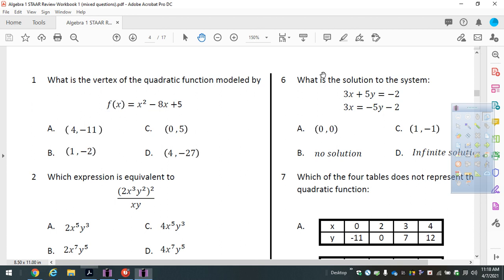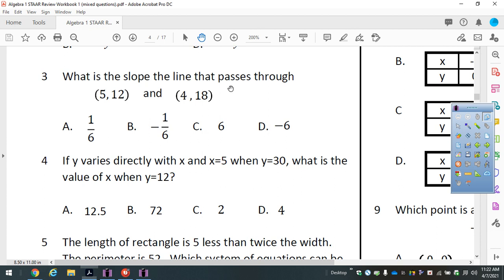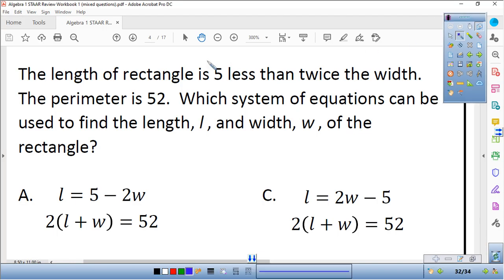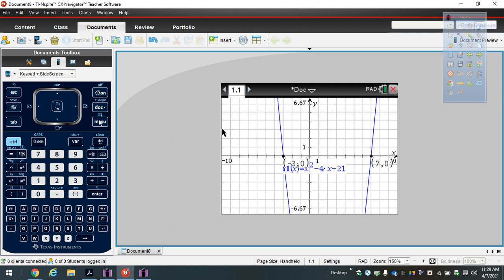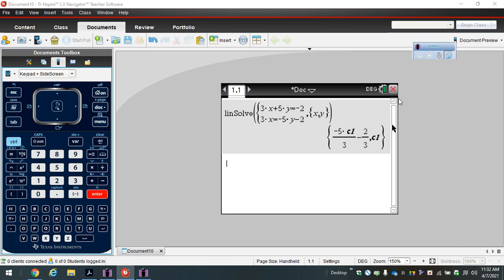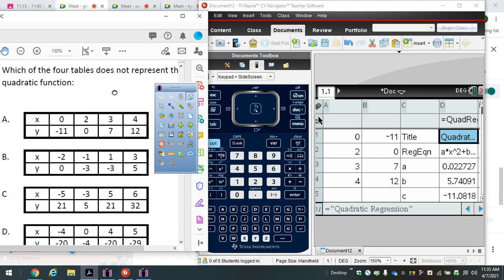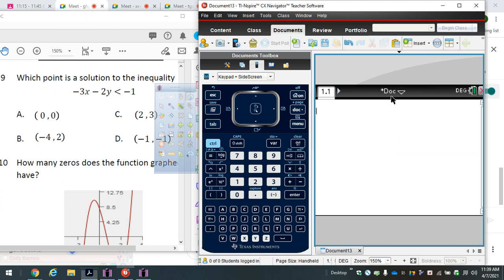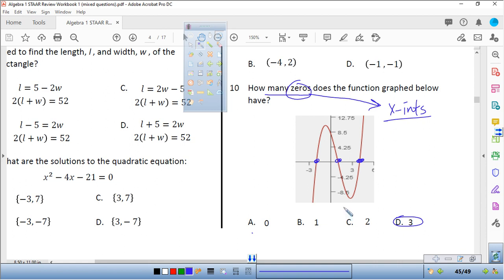STAAR Review 4 of 17